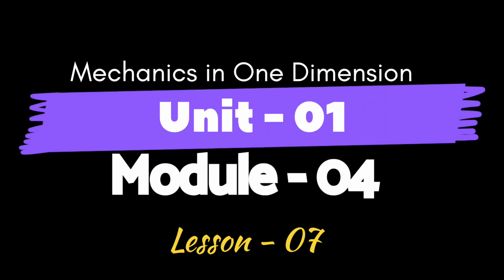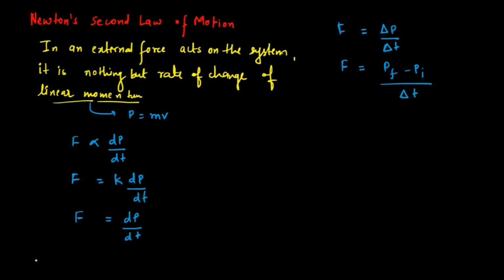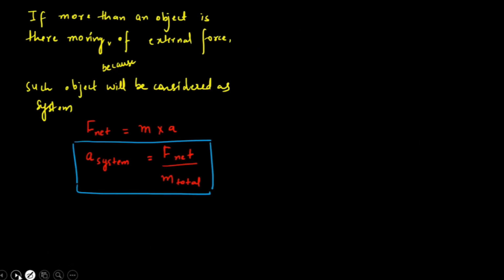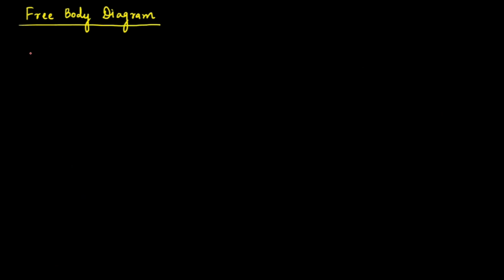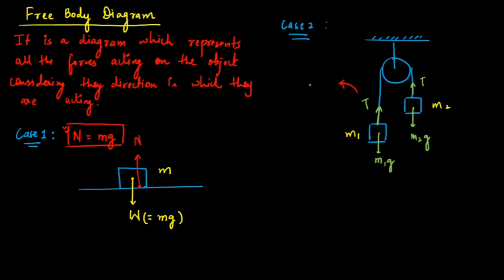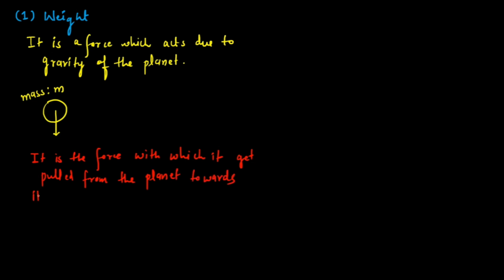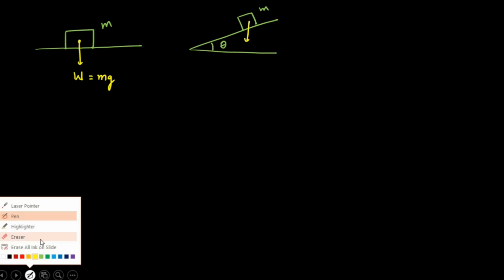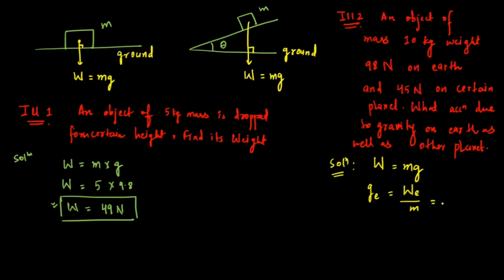Force and Motion: Introduction to Weight Force | Honors Physics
Ever wondered why a falling object doesn't just keep accelerating forever? 🤔 Or how does a parachute work to slow you down? This video, part of our Honours Physics series, dives into the fascinating world of one-dimensional mechanics to answer these very questions.

In this second lecture, we introduce the concepts of weight, critical components of a falling object's motion. You'll learn the difference between mass and weight, how to calculate weight using the formula W = mg, and what factors influence it. We'll explore how this force interacts and why this interaction is essential for understanding real-world scenarios, from a skydiver's descent to a raindrop's fall.

By the end of this lecture, you'll have a solid foundation for analyzing more complex dynamics problems. We break down the concepts with clear examples and easy-to-follow explanations, making complex physics accessible.

What you'll learn:
1️⃣ The distinction between mass and weight.
How to calculate weight.
2️⃣ An introduction to drag force and the factors that affect it.
3️⃣ How weight and drag force interact to determine an object's motion.

Musician:VN VideoEditor

➡️ Previous Lecture (L-01):

➡️ Next Lecture (L-03):

Chapters:
0:00 Intro
1:19 Newton's second law of motion
9:39 Free body diagram
16:00 Weight
21:25 Problems on weight

🔗 Useful Links & Resources:

 * Link to the class notes: Comment for the notes

Note: This is one on one class I conduct for the Honours physics students, if you wanna know more about such classes, you may inquire on:

Classes are conducted to help students with their exam prep as well as I make sure you are ready for the exams in all aspects, covering all types of objective questions as well as how to attempt Free response question exam.

Classes are conducted as per the students convenience.
we provide class handwritten notes like in this class.
We are happy to help you in this physics understanding journey!! ❤️